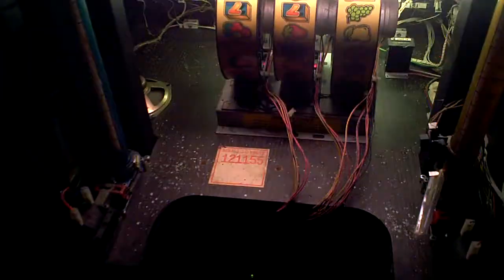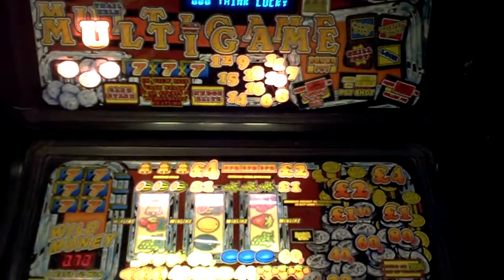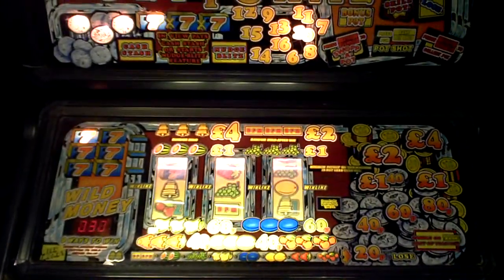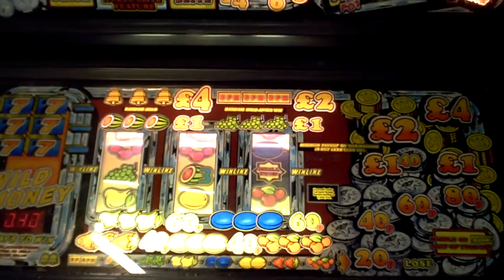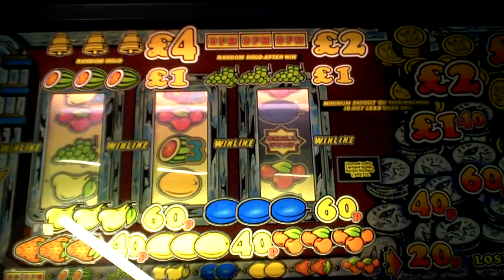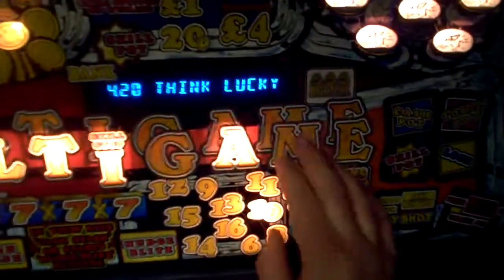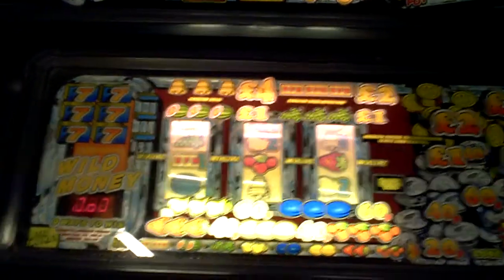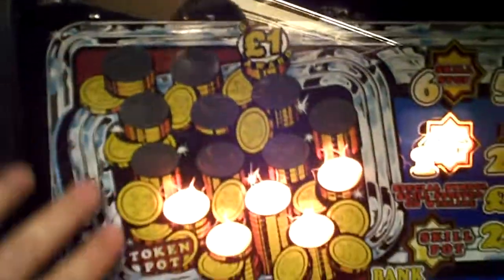MULTIGAME - BFM (Work In Progress) - Mr P's Classic Amusements ...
This is the FIRST LOOK at BFM's 'Multigame'. The machine runs on system 85 technology and is a VERY RARE machine. We are unsure if the machine was a general release or a failed test machine. We have been kindly given this by our good friend Richard. The top glass is not perfect, but the bottom glass is, and the game is incredible. Follow the machines step by step rebuild on our main under fruit machine hospital!